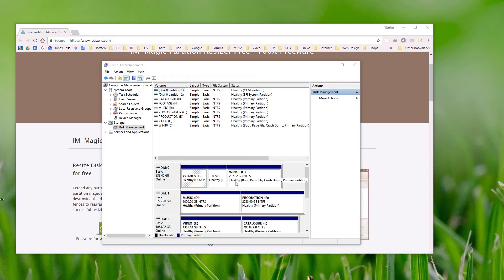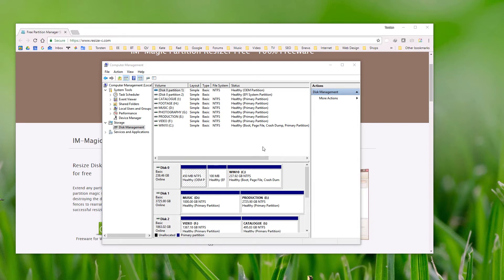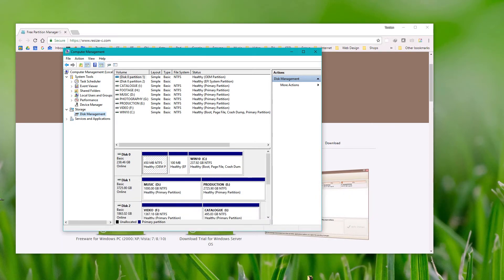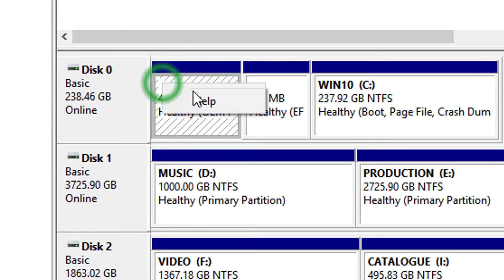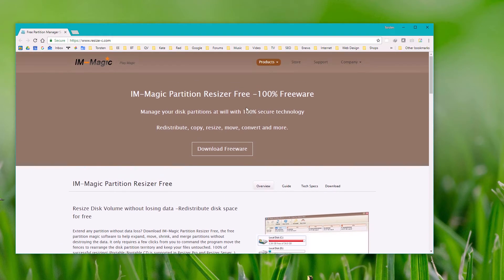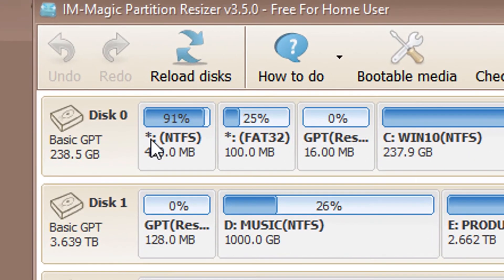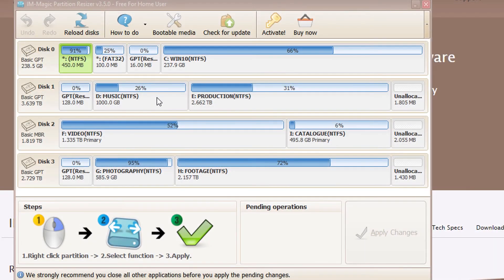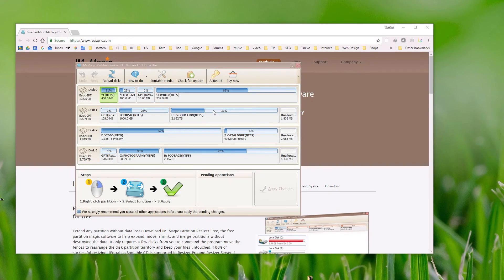Random New Drive Letter Appeared in Windows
If a random new small drive letter has appeared in Windows and you're getting warnings about it being full, here's how to fix it.

This usually happens after a Windows update and it's caused by a system drive used during an update (possibly for backup data) getting assigned a drive letter and therefore becoming visible to Windows Explorer and users of the PC.

It's fine for these drives to be there. They always are and need to be but you do not want to see them and you definitely do not want Windows notifications bugging you every few seconds of the day.

Hopefully this short tutorial helps you solve this.